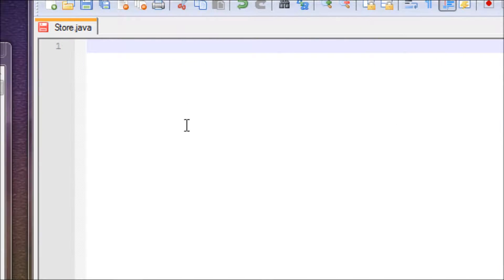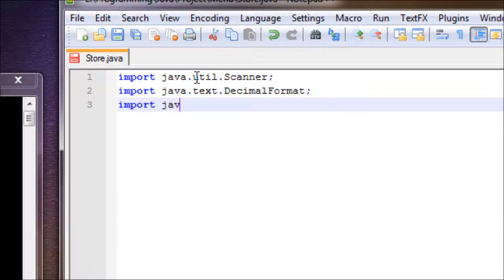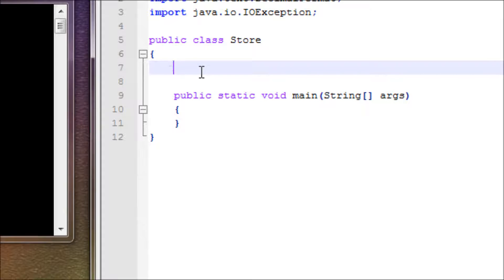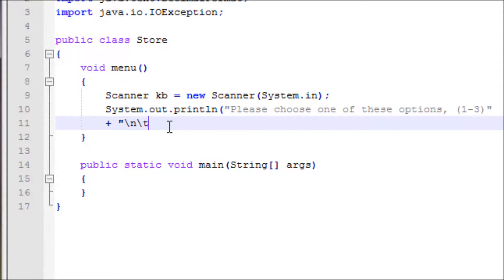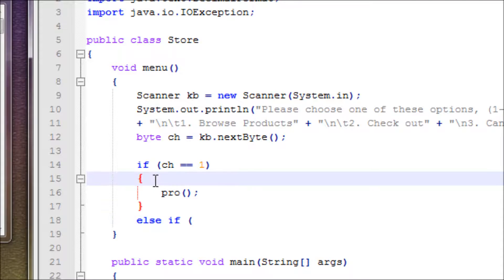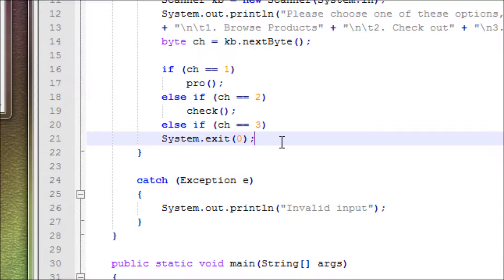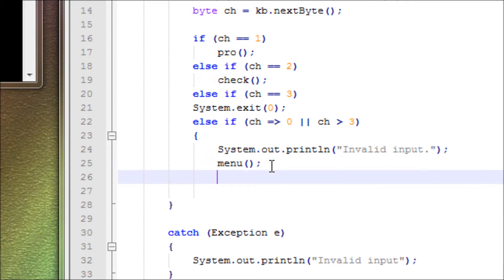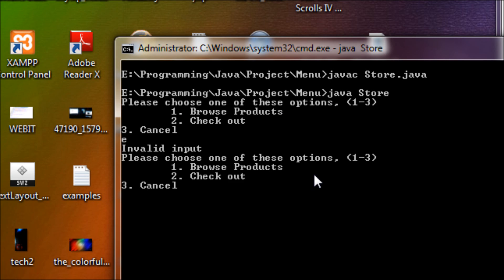Java Project 1 - Making a Store's Menu pt. 1 (CMD)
The purpose of this video is to use our knowledge from the last tutorial in action. We'll be constructing a menu for a store and the there will be 3 options. We'll give the customers the ability to browse the products, buy, or cancel.